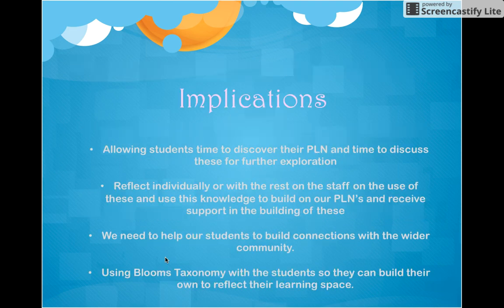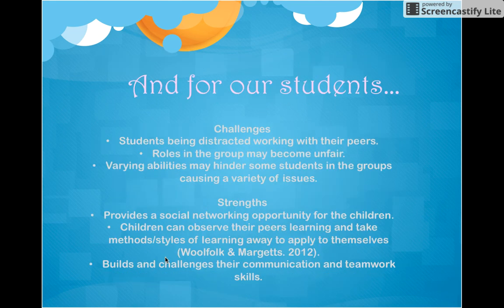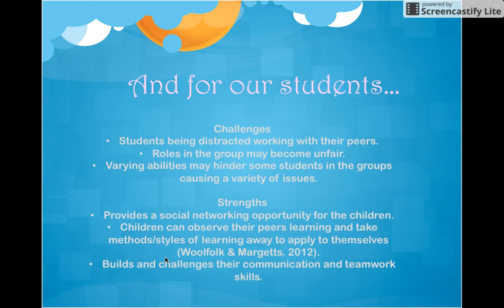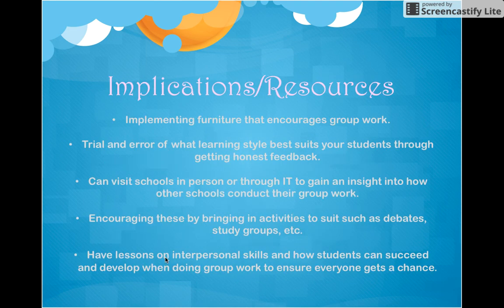EDFD459: Professional Development Artefact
This is my artefact that can be used for professional development in schools that focuses on 'The 6 Key Learning Spaces.'